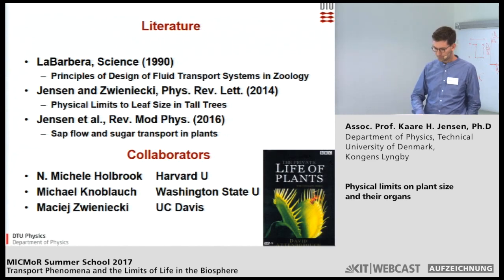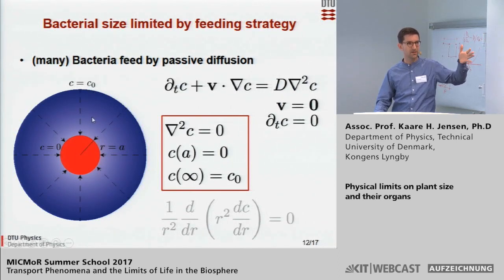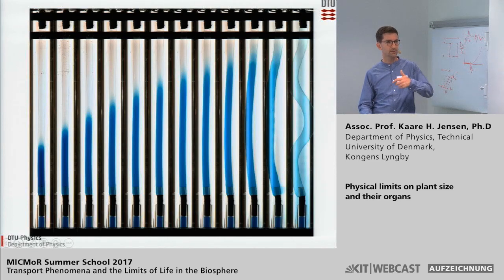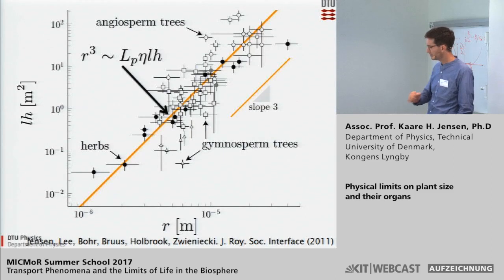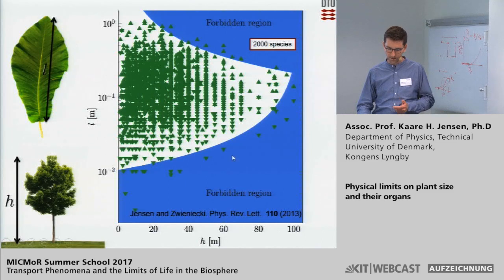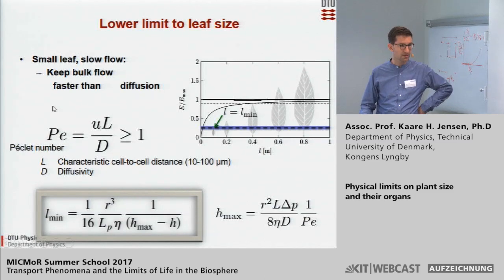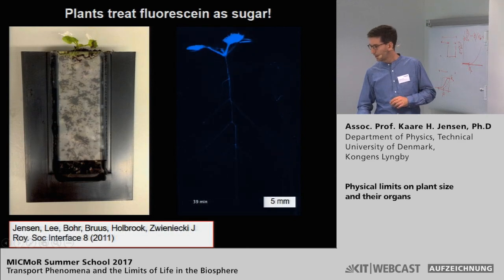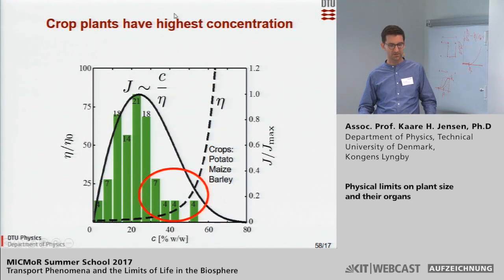14: Physical limits on plant size and their organs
0:00:00 Start
0:01:52 Literature
0:01:55 Centennial of On Growth and Form by D'Arcy Thompson
0:02:44 Question: Why no wheels in nature?
0:03:31 Example: Why no wheels?
0:04:37 Question: What drives evolution in biological systems?
0:04:54 Energetics of Evolution
0:06:50 Example: Size of living organisms
0:07:29 Bacterial size limited by feeding strategy
0:11:12 Sugar transport
0:11:45 The leaf is an osmotic pump
0:12:42 First mathematical model
0:14:24 Later mathematical model
0:15:14 Phloem models are complex
0:15:54 Resistor model for phloem flow speed
0:18:09 Optimal design of an osmotic pump
0:22:04 Physical limits to leaf size
0:22:59 Theophrastus, 350 BC
0:26:22 The global spectrum of plant form and function
0:27:55 Resistor model for phloem flow speed
0:28:56 limits to leaf size
0:30:29 Upper limits to leaf size
0:31:07 Lower limits to leaf size
0:35:09 Can we engineer plants that produce more sugar?
0:36:09 Drawing ''blood'' from a plant
0:36:41 Plants treat fluorescein as sugar!
0:38:04 Confocal Microscope – Photobleaching
0:38:58 Microfluid model
0:39:58 Plant sugar concentration
0:41:23 Sugar flow in plants
0:42:38 Sugar mass flow
0:42:56 Plants are optimized for efficient transport
0:43:54 Crop plants have highest concentration
0:44:40 iPhloem 2017

Dozent:
Assoc. Prof. Kaare H. Jensen, Ph.D. | Department of Physics, Technical University of Denmark, Kongens Lyngby